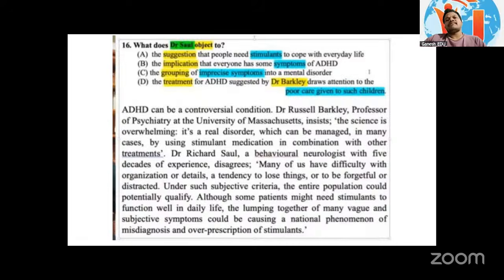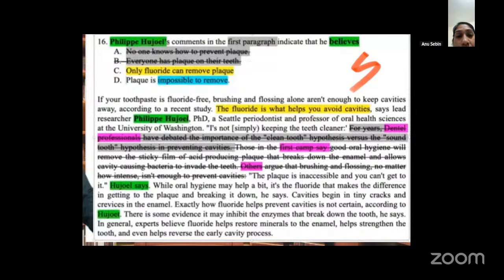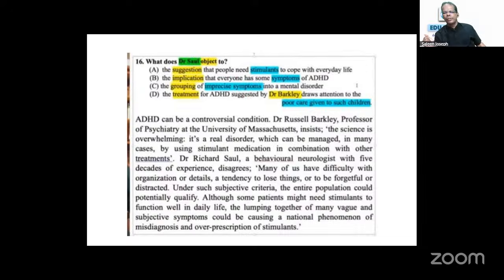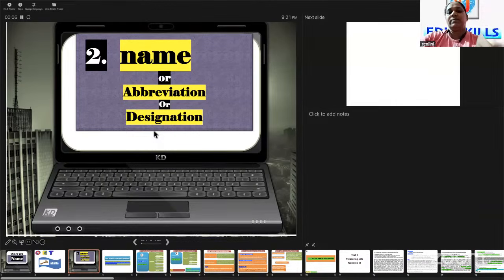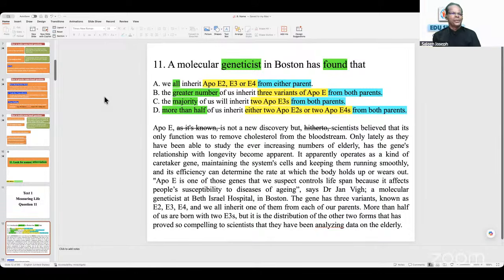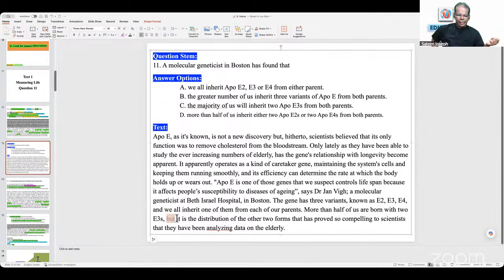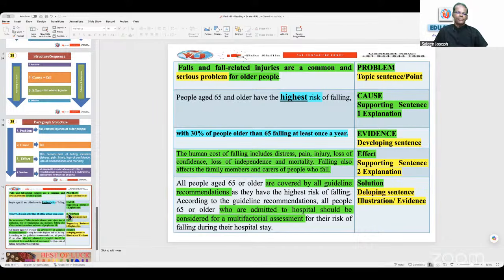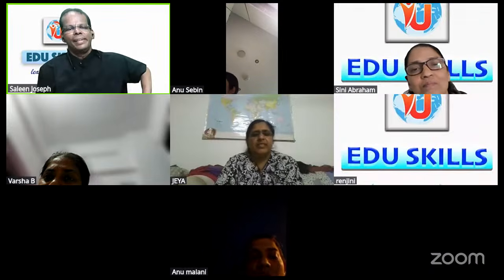Edu Skills OET - Daily Discussion - Day - 10 - Task - 10 -Episode 28, 29, 30: - Tip: name - Tips